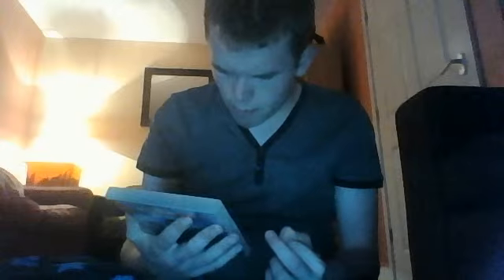Facts about Doctor who Dreamland